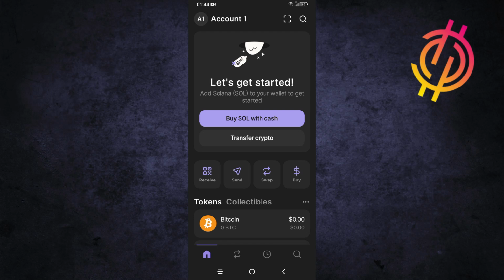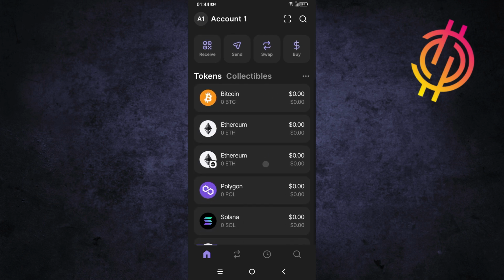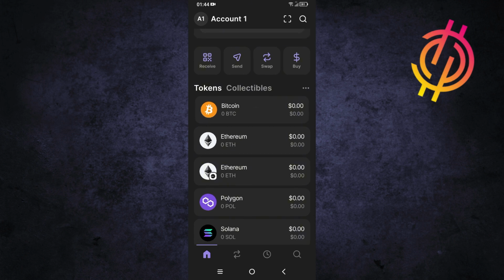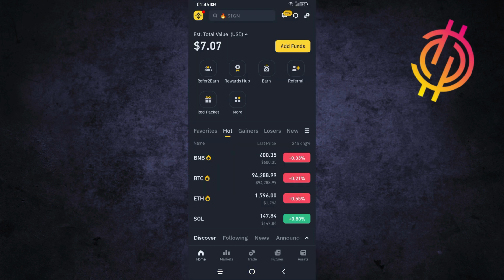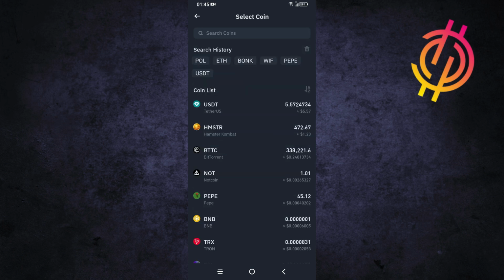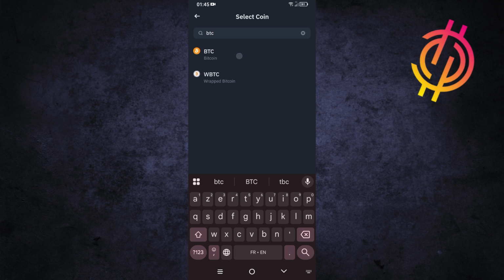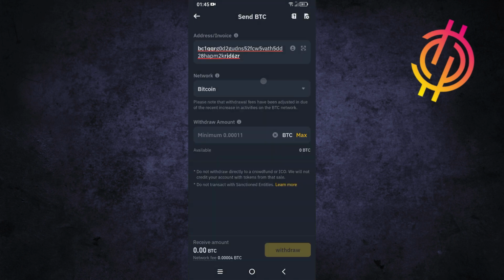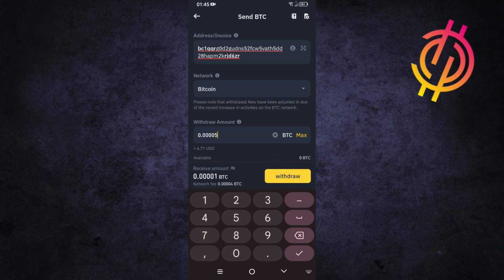NEW! How To Transfer Bitcoin From Binance To Phantom Wallet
Learn How To Transfer Bitcoin From Binance To Phantom Wallet . This video will cover everything that you need to know and help you solve your problem quickly.
Stay till the end of the video to find out How To Transfer Bitcoin From Binance To Phantom Wallet.

Did you learn How To Transfer Bitcoin From Binance To Phantom Wallet ?

Do you want to see another video about How To Transfer Bitcoin From Binance To Phantom Wallet ?

Did you enjoy How To Transfer Bitcoin From Binance To Phantom Wallet ?